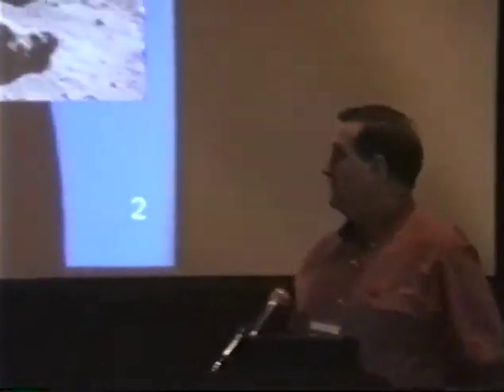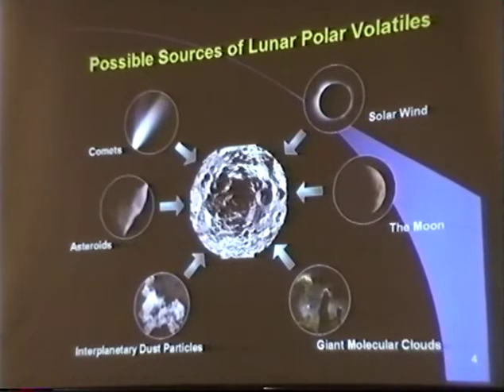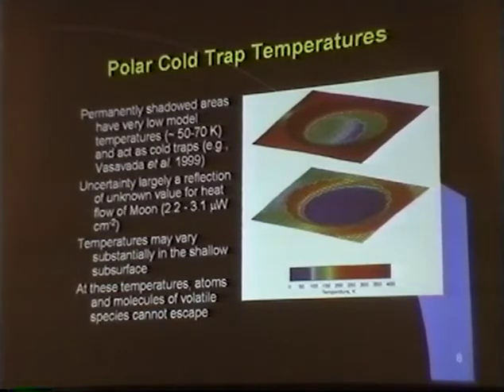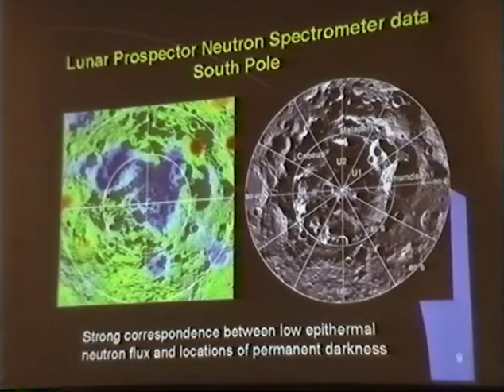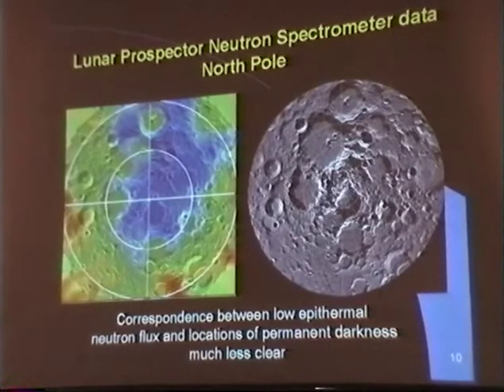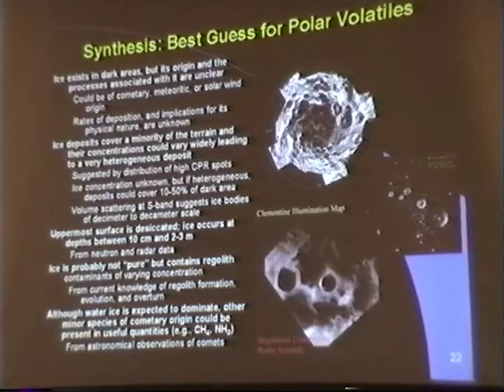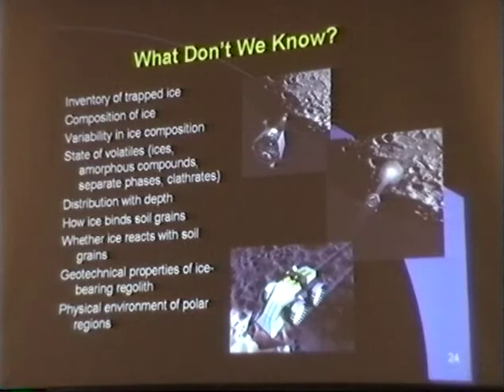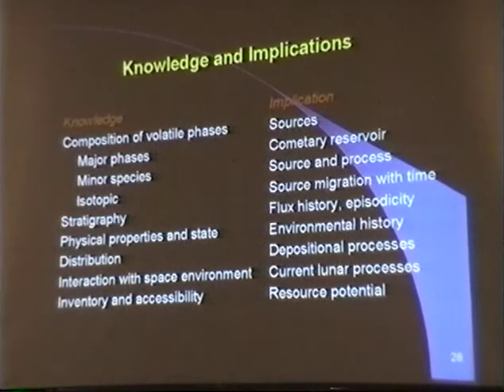ISDC 2007 - Finding Lunar Ice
The National Space Society's 26th annual International Space Development Conference was held May 44-28, 2007 in Dallas, TX.

Dr. Paul Spudis - 1:51